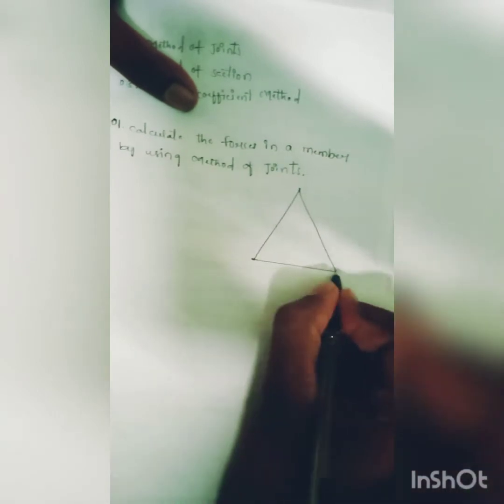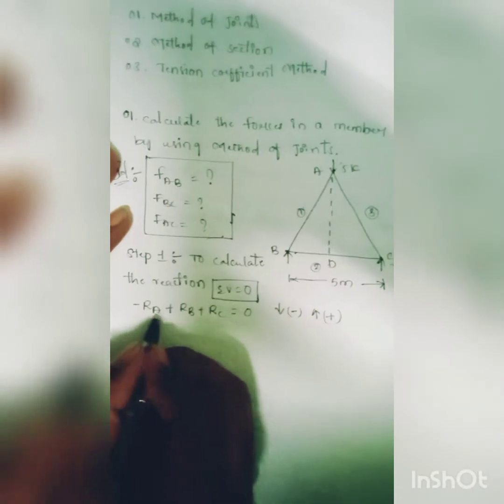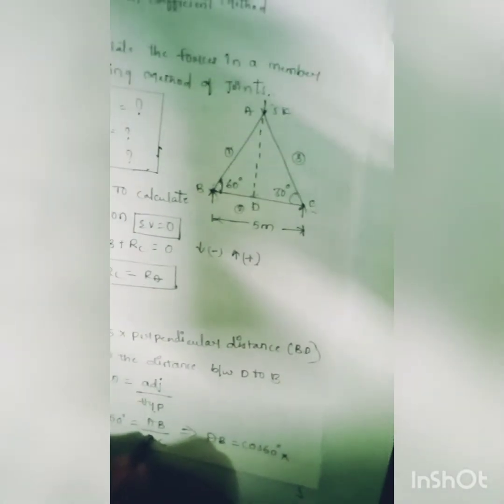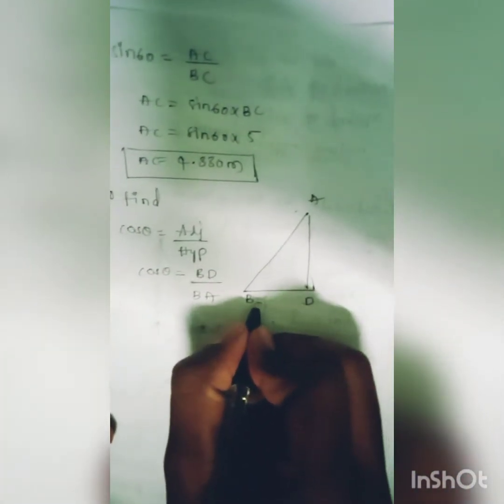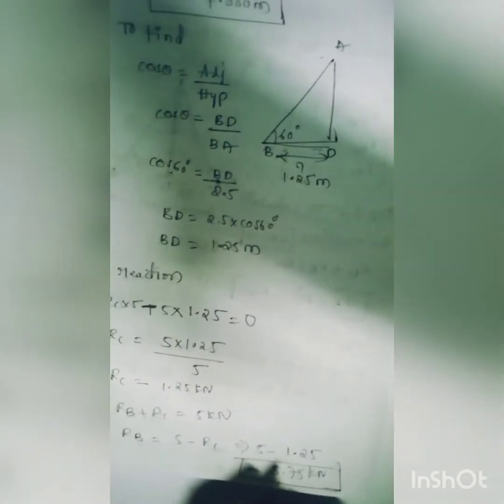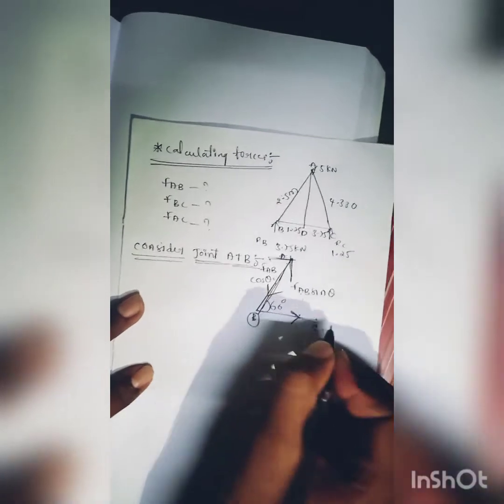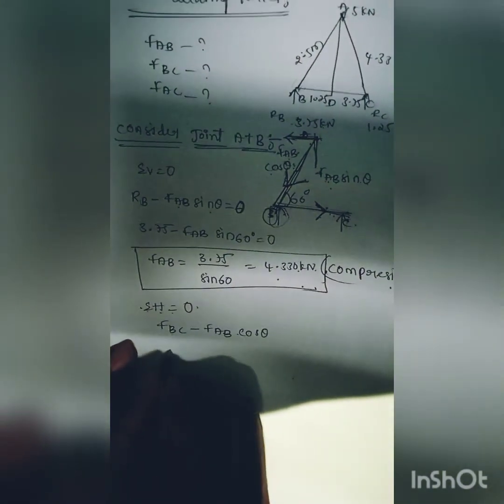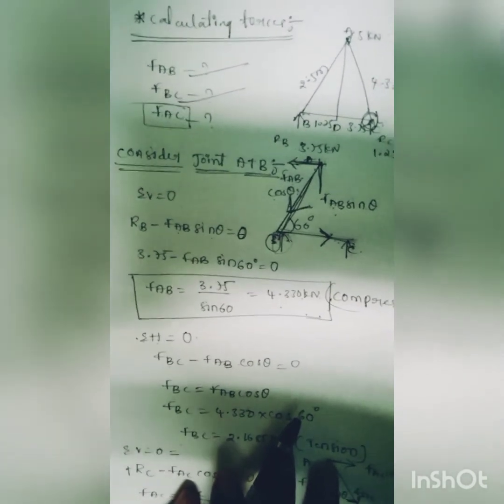STRUCTURAL ANALYSIS-1 problem's on method of joints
Hello my dear YouTube family members
Welcome to @ Vinay Mudhiraj youTube channel
We are uploading
/btech subject's notes
/Civil Engineering subject's
Plz do like
Vinay Mudhiraj youTube channel for
More vdoes
Show some love❤